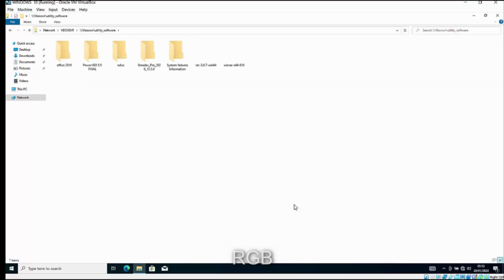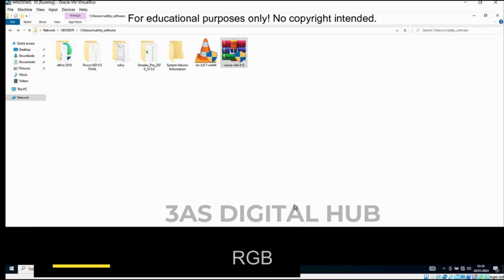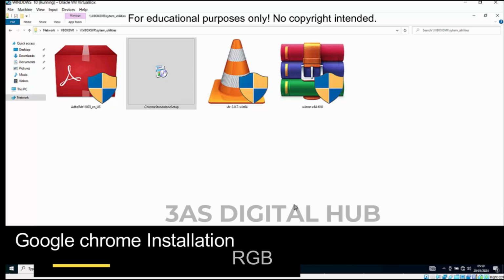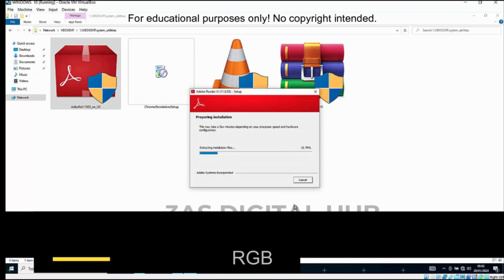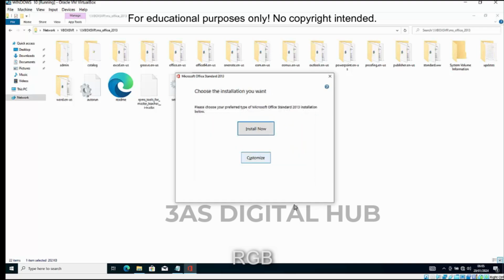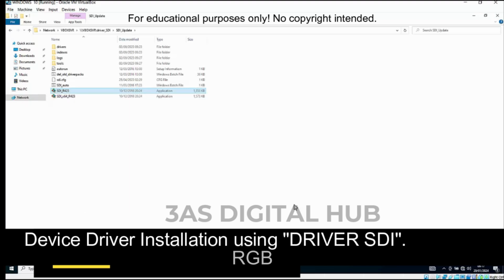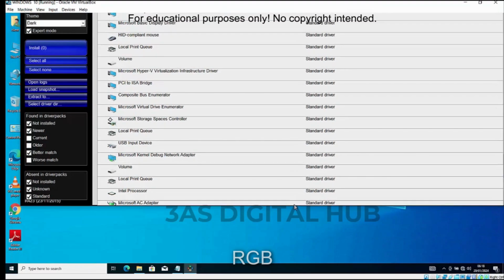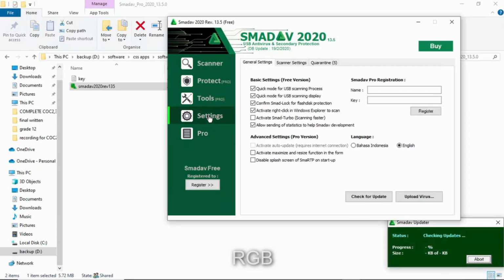COC1: PART2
INSTALL APPS,DRIVERS, MS OFFICE